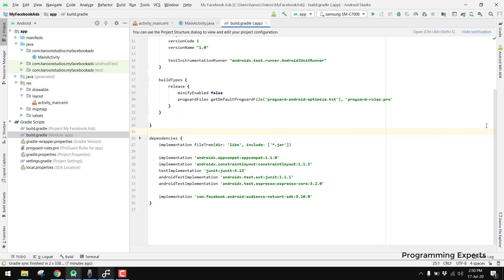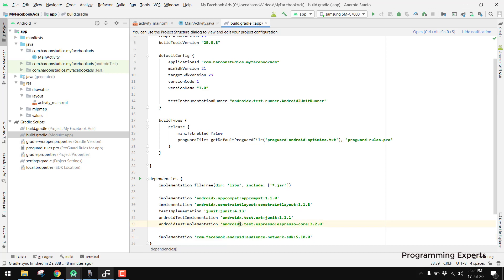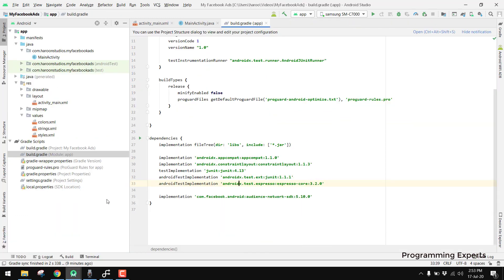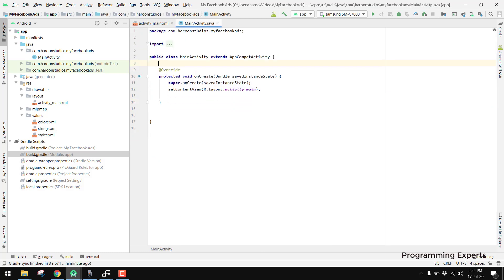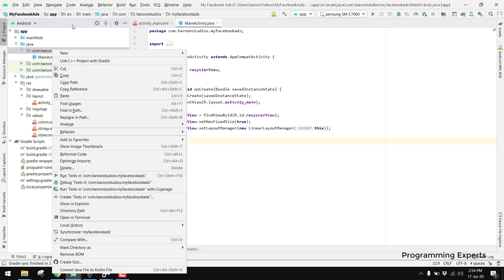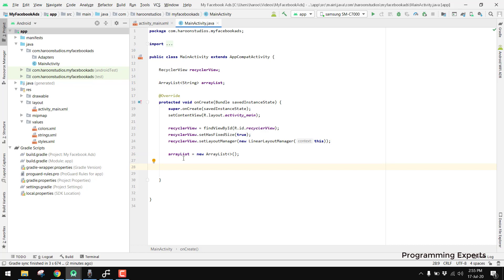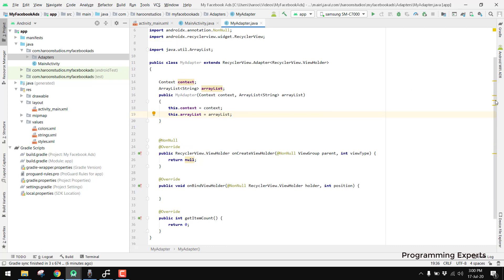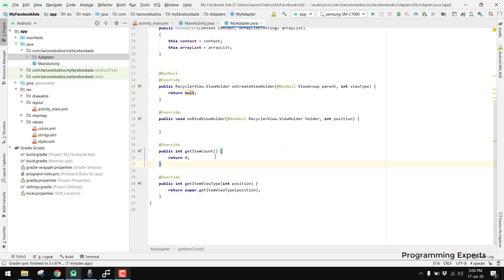Facebook Native Ads with RecyclerView in Android Studio Tutorial PART 01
Hi developers.
In this video series, I am going to teach you how you can integrate facebook native ads in recyclerview using android studio. So you will learn about the facebook sdk in general and the native ads which will appear inside the recyclerview.